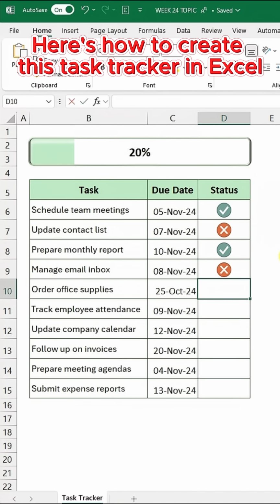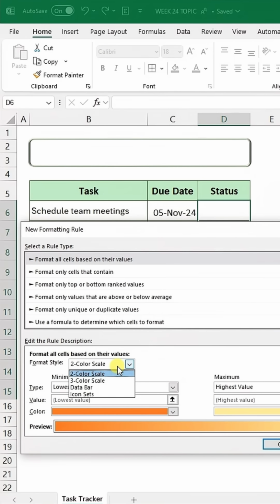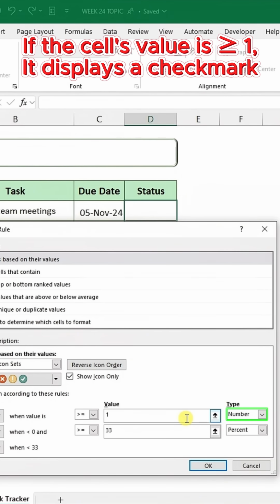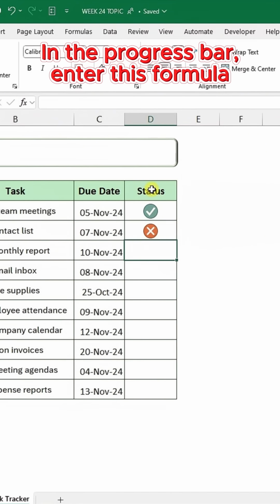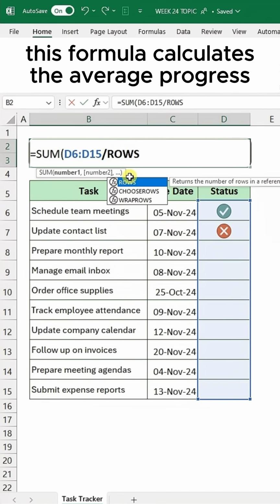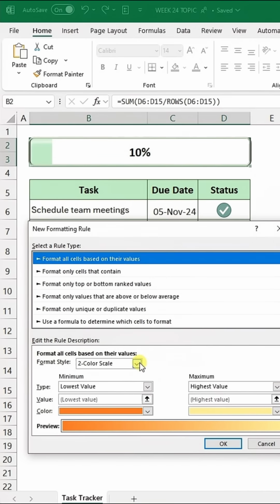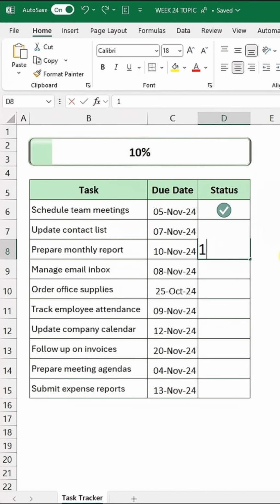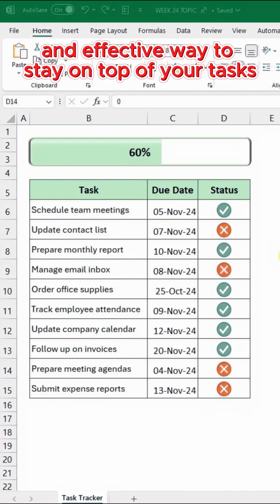Progress Tracker in Excel!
🚀Boost your productivity with a custom Task Tracker in Excel! 📋 Follow this simple step-by-step guide to create a tool that helps you manage tasks efficiently. Stay organized and never miss a deadline again! ✨